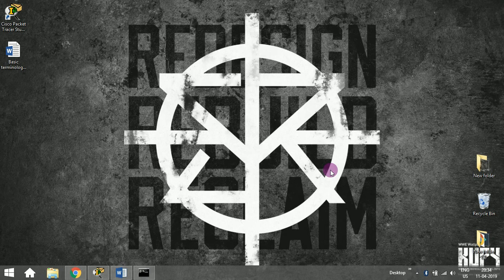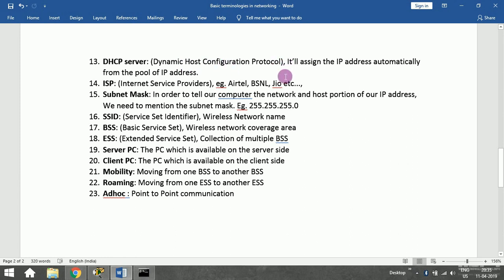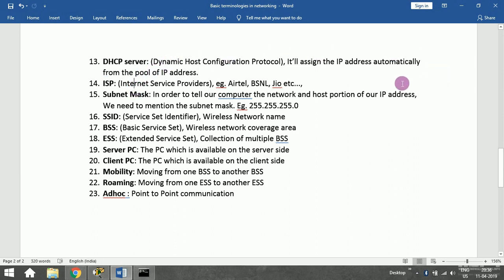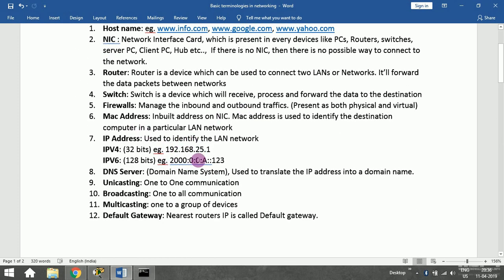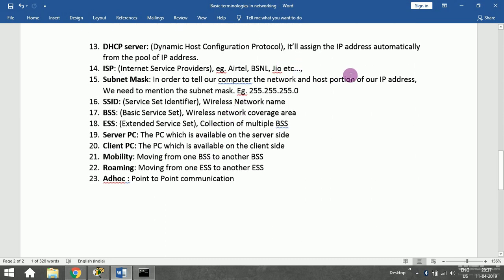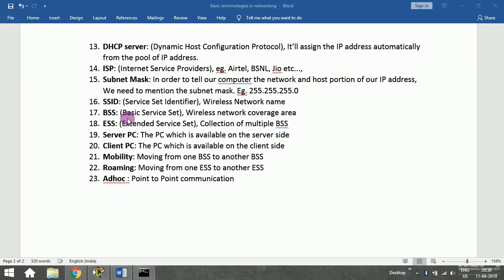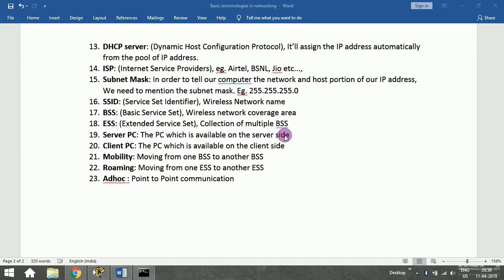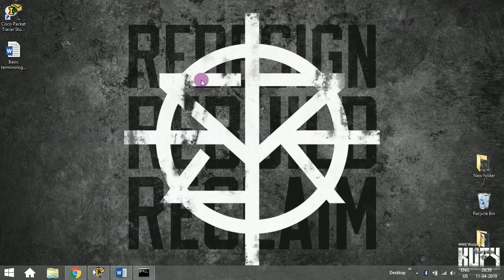Introduction to Basic Terminologies in Networking (PART-2) | Tutorial for Beginners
In this session, we've discussed some basic terminologies which are used in the networking system. Please be familiar with all the terminologies, which will come handy it the further more videos.